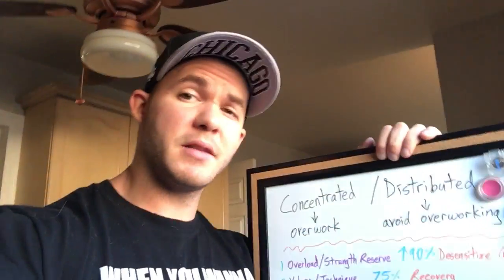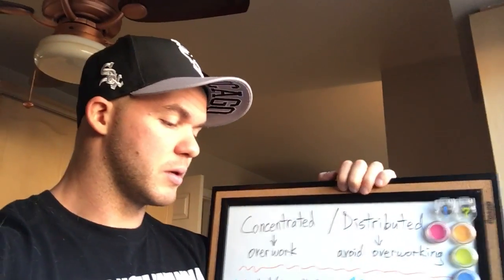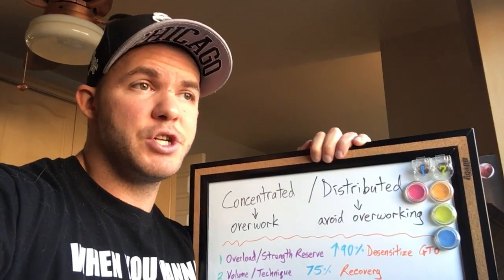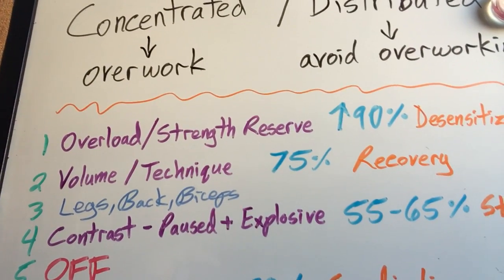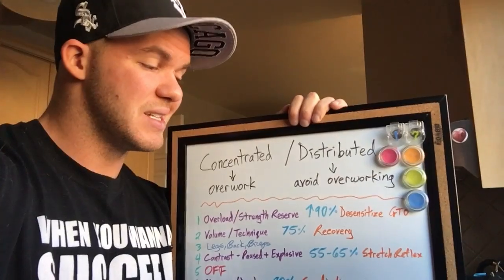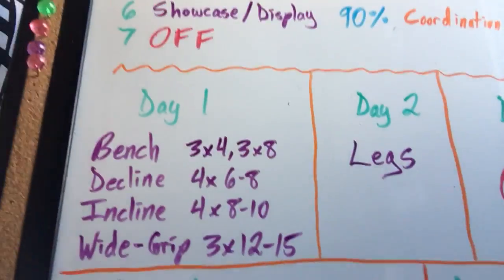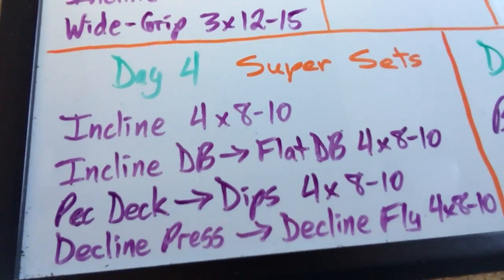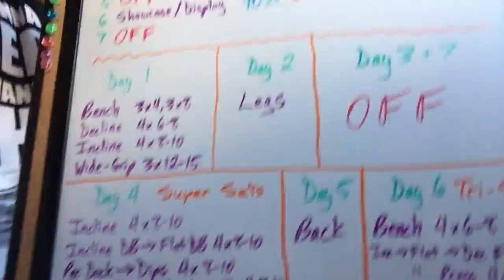Concentrated Loading - What You Need To Know To Get Big, Or Strong, Fast!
There's two types of loading - distributed loading, and concentrated loading. The differ in that one is designed to work within your recovery limitations, and the other is designed to overwork your capacity to recover (with the impression that you will take time off to facilitate recovery before going too far).

Concentrated loading is one of the most effective ways to increase strength and size quickly, but it can very easily be done incorrectly. Even though the goal is to increase the frequency, intensity, and volume, if you don't do so in an intelligent way, you may end up shooting yourself in the foot before you even get started.